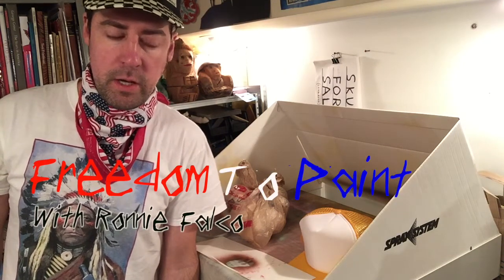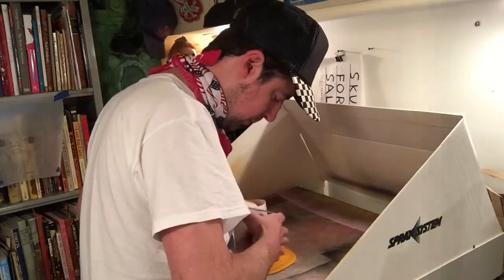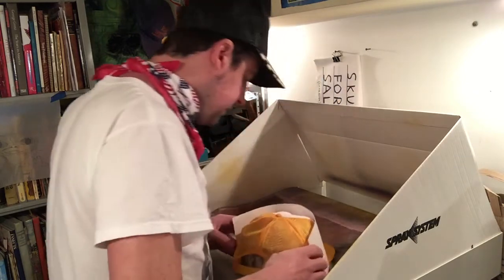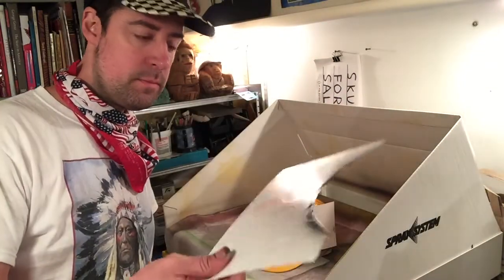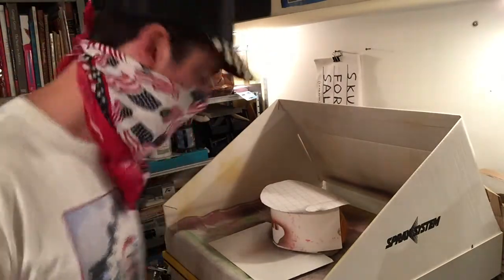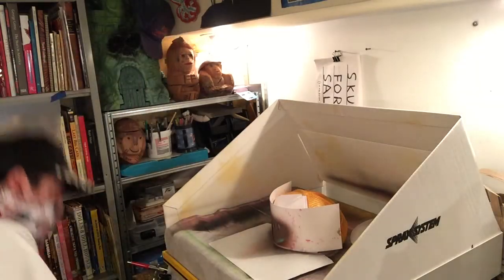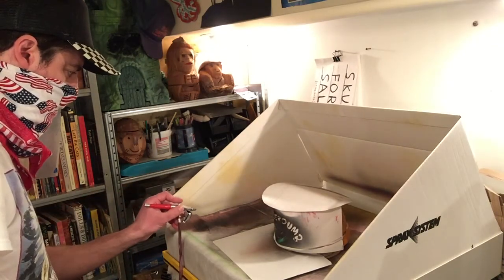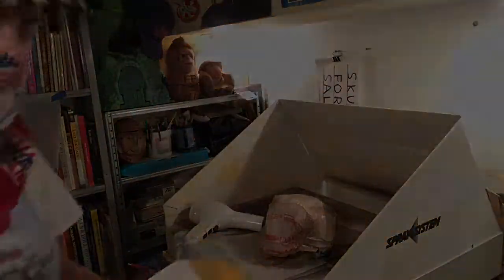"Freedom to Paint" with Ronnie Falco: Airbrushing Apparel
A friend of ours, local television fine artist, Ronnie Falco shares his love of How To's in this video. Ronnie prints Freedom majestically while showing us the ropes of his finely tuned craft. Watch Ronnie and learn how to master the airbursh with this great step by step video. We look forward to collaborating more with Ronnie in the future. Video produced by Jay Meyers and Chris Kerr.